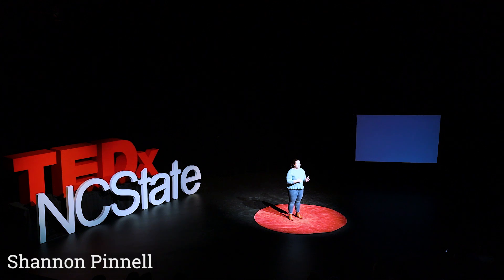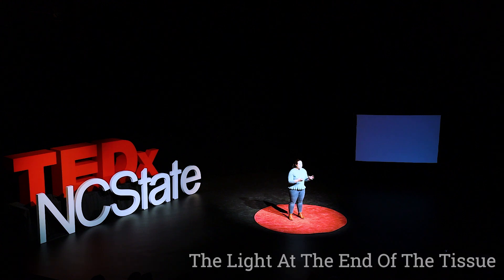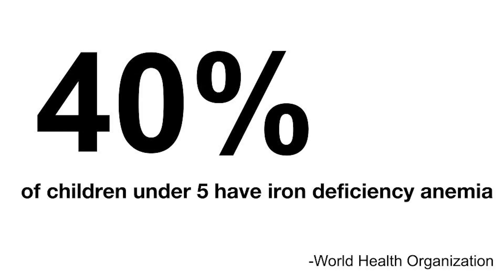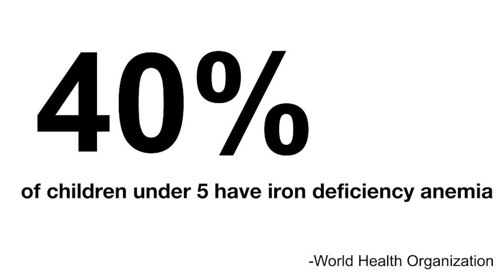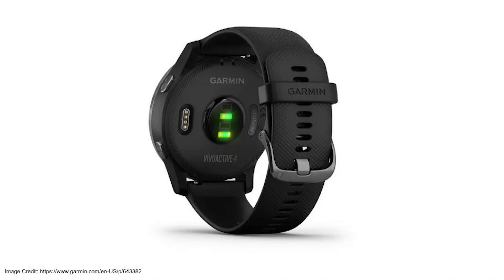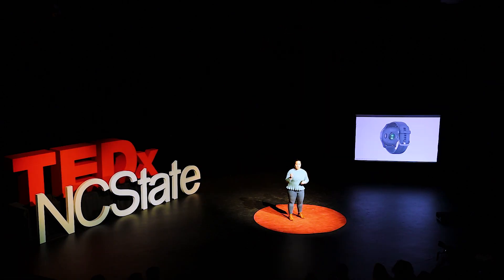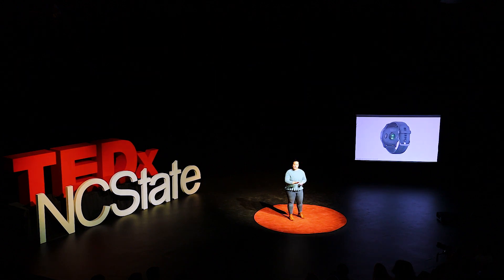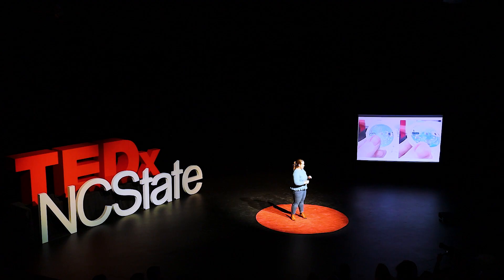The Light at the End of the Tissue | Shannon Pinnell | TEDxNCState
The most common form of nutritional deficiency in preschool-aged children worldwide is iron deficiency anemia or IDA. Shannon's research has been about using commonly used and new technology to try and detect IDA and other "soft issues." Since witnessing the disconnect between the worlds of social innovation and engineering Shannon has found a passion for engineering health monitoring devices for low-resource communities. Through her work experiences at various labs in electrical engineering, a Federally Funded Research and Development Center, and co-founding her own research nonprofit she began to see how many existing technologies have the potential to help solve social issues around the world but are simply not leveraged. She is currently designing a watch that uses light to measure hemoglobin values to aid in Iron Deficiency Anemia diagnoses and reduce the burden of such a diagnosis on the local healthcare system. Shannon will share how designing new technology with social innovation in mind can alter the design process and often push the bounds of existing knowledge. This talk was given at a TEDx event using the TED conference format but independently organized by a local community.